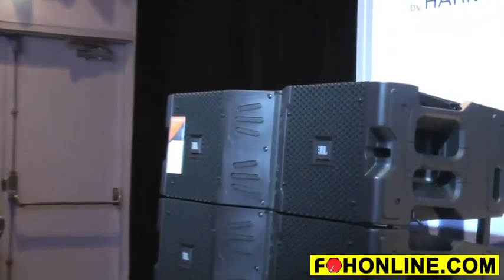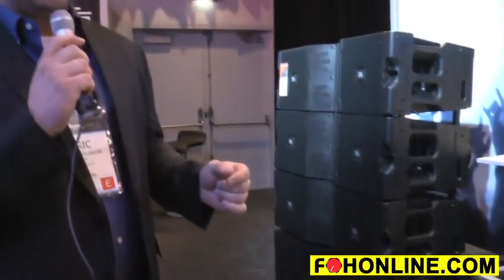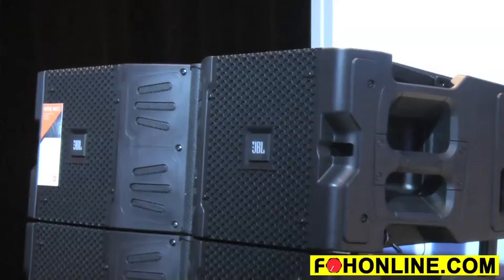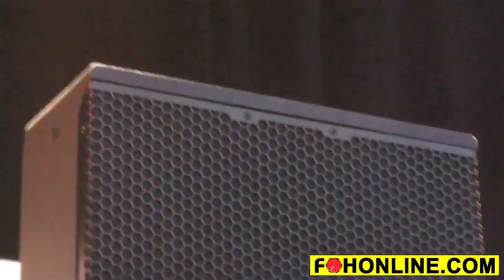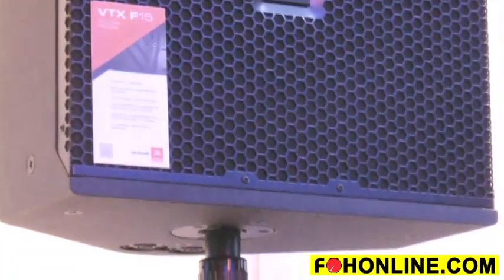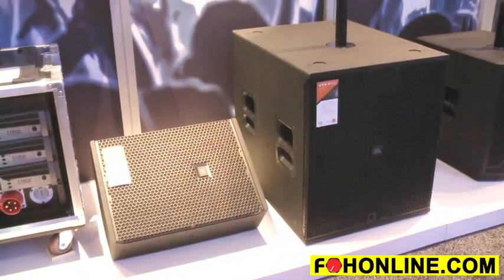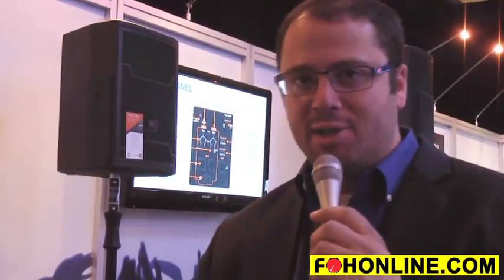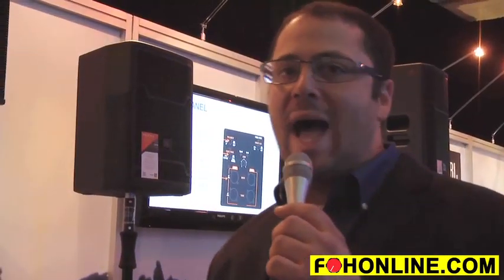JBL V20 Line Array and VTX F Series Speakers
At NAMM, Eric Friedlander of JBL Professional introduced its new V20 Line Array system and the VRX F-Series speakers in this exclusive video for FOH-TV.